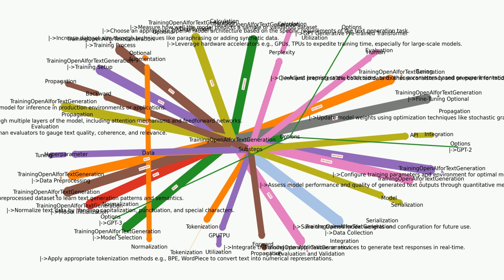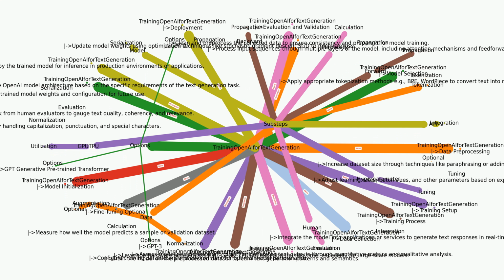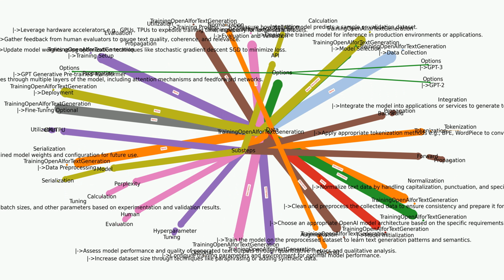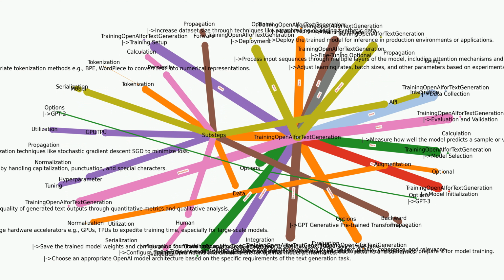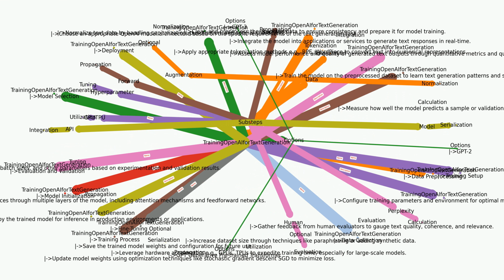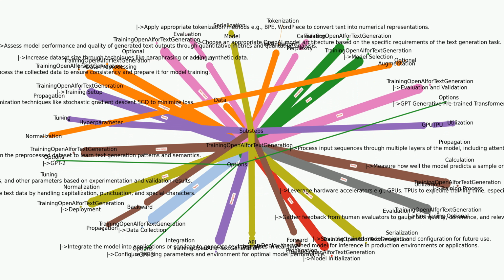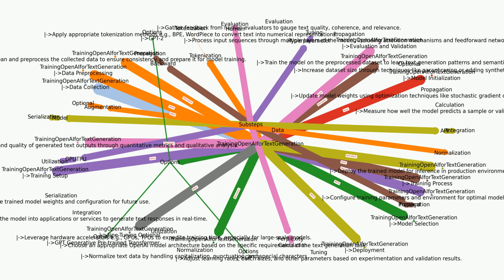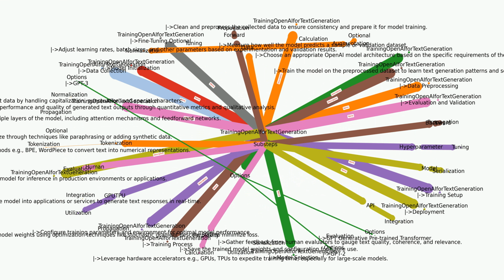Training Open AI for Text Generation